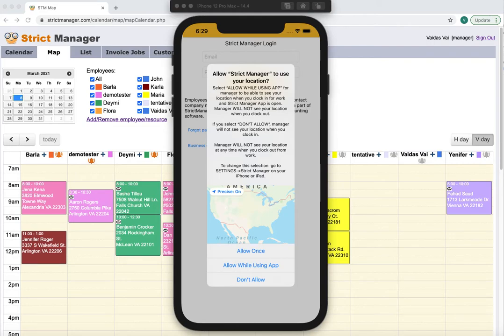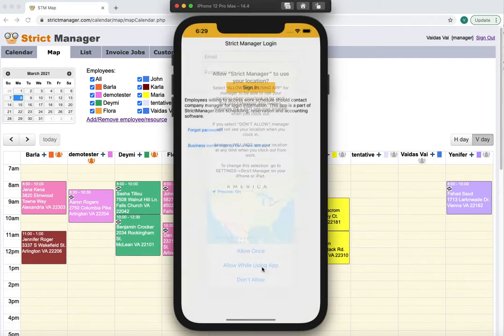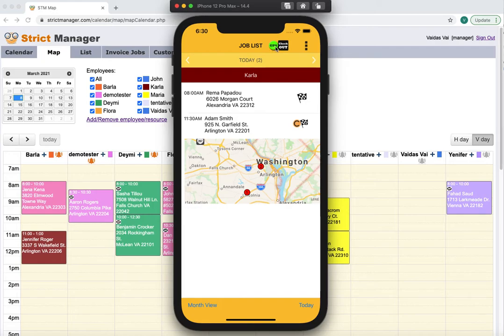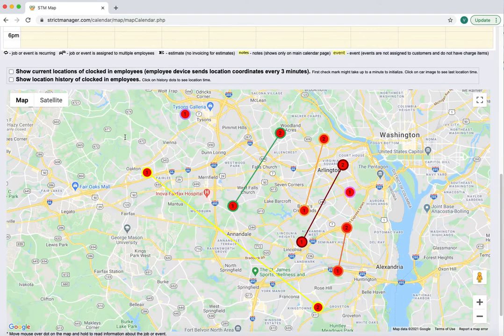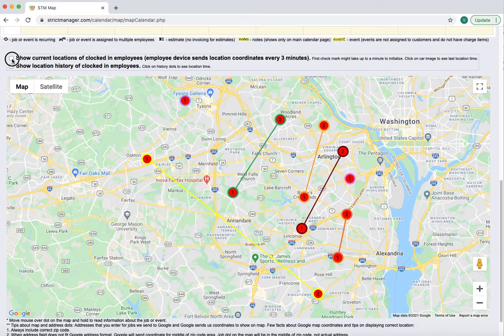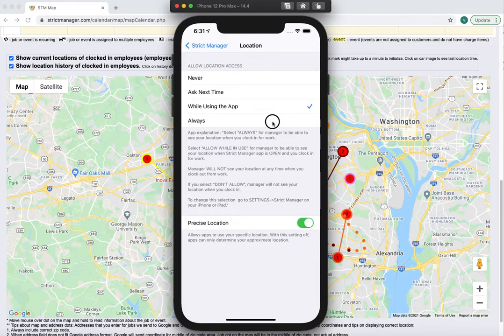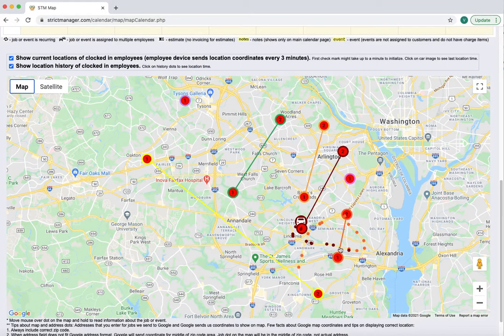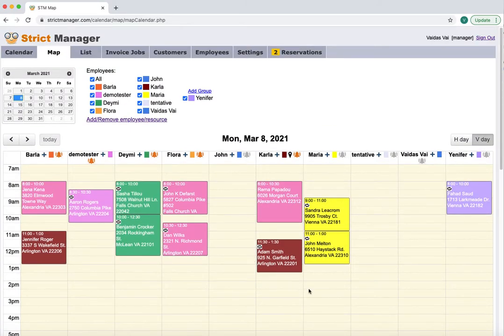GPS Tracking with Employee Strict Manager App.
Short description on how to track employee routes when employees are clocked in with GPS tracking.